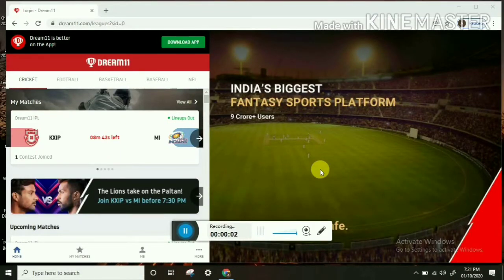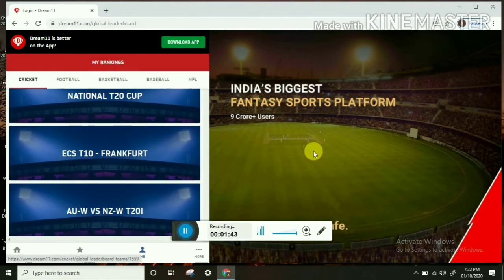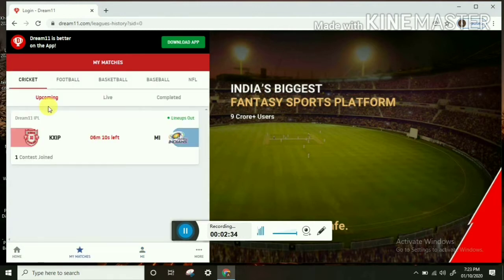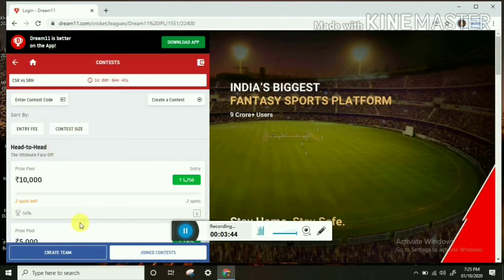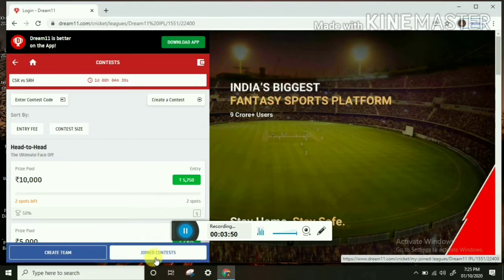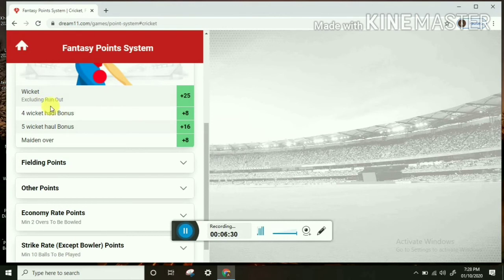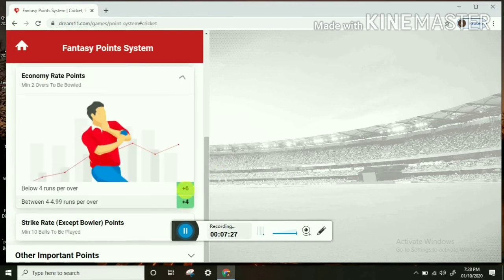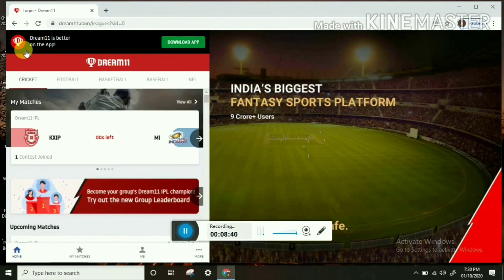# Dream 11 latest point system and how to play dream 11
Use code- VISHA22262ST